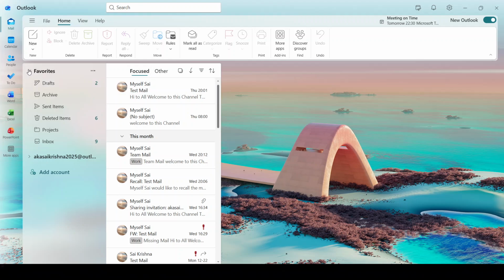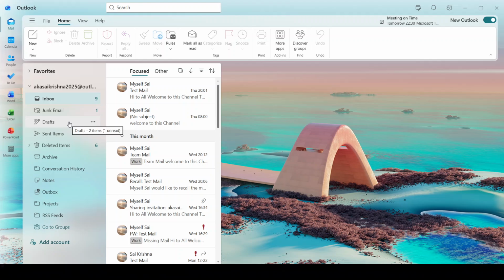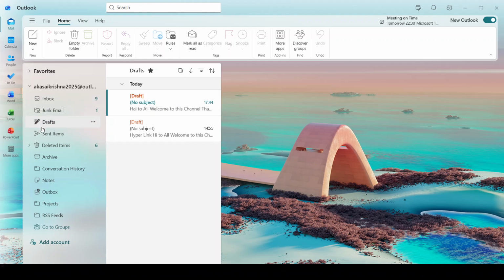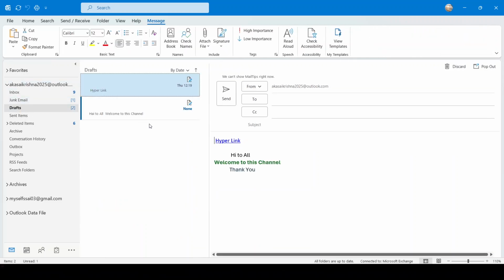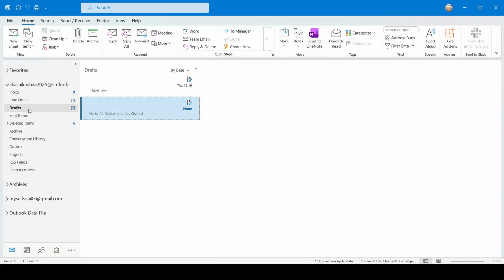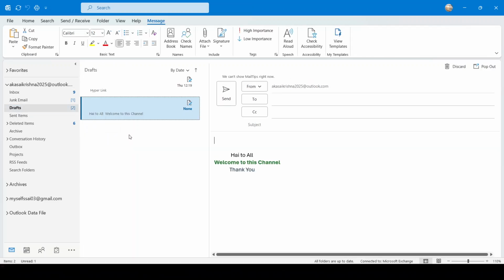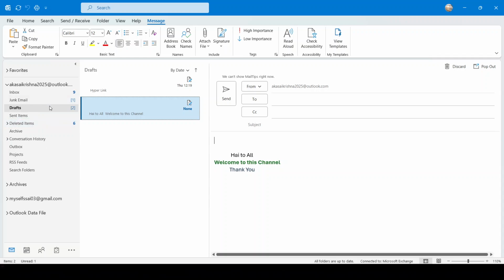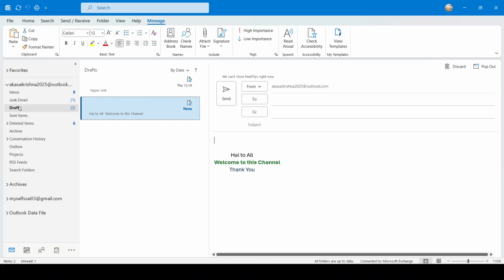How To Find Your Draft Messages on Microsoft Outlook 2026 (Step By Step)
Learn How To Find Your Draft Messages on Microsoft Outlook in this video.